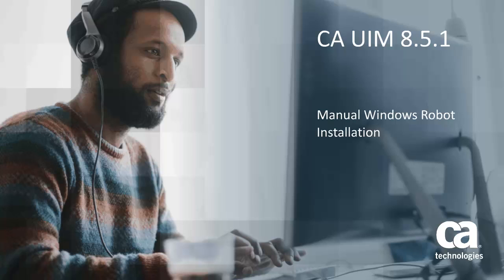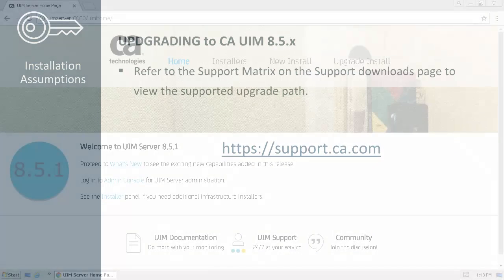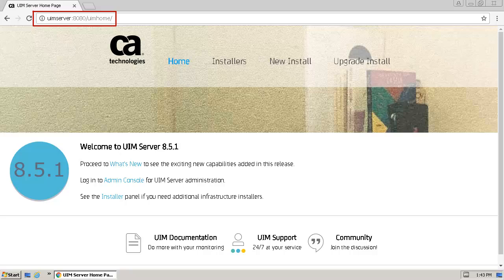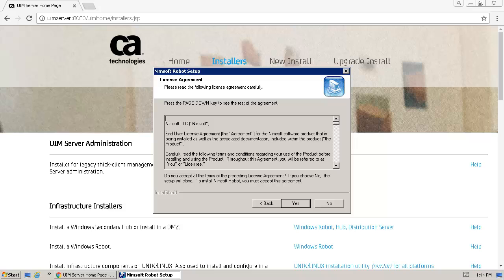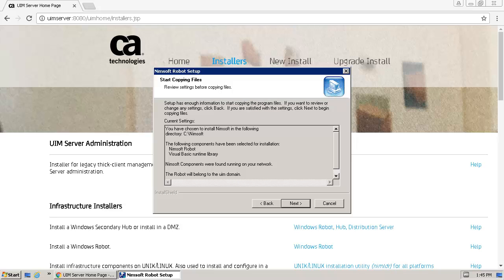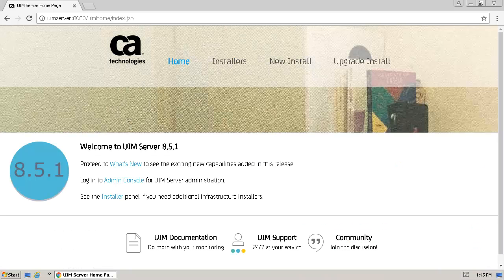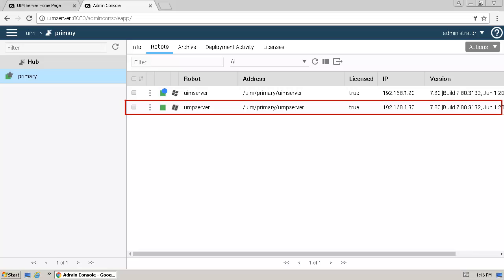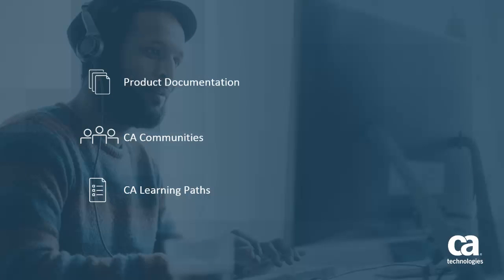CA UIM Manual Windows Robot Install 8.5.1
This video demonstrates how to manually install the Windows Robot, and should be the SECOND step in the installation process.